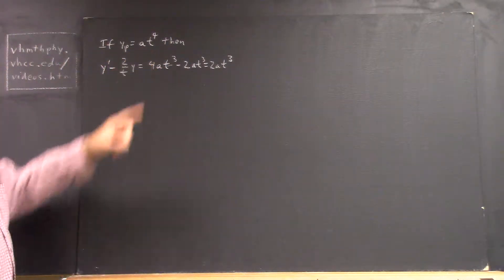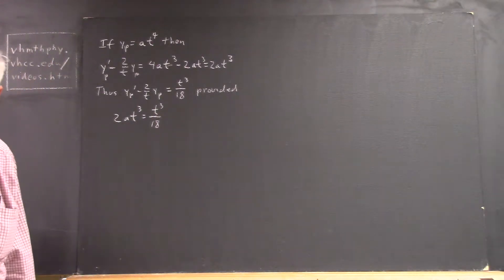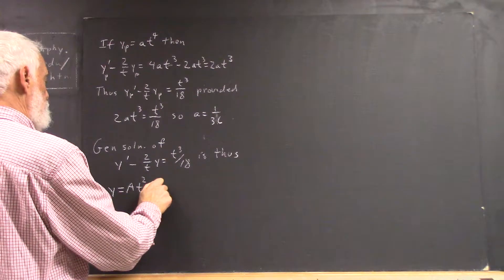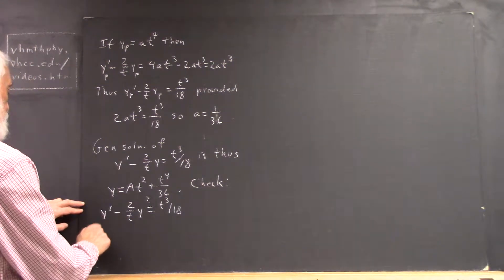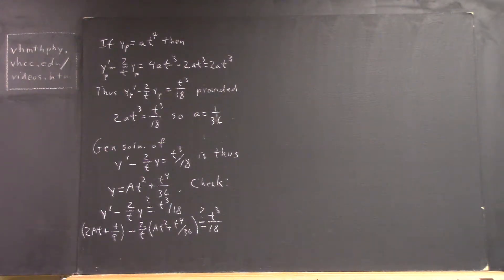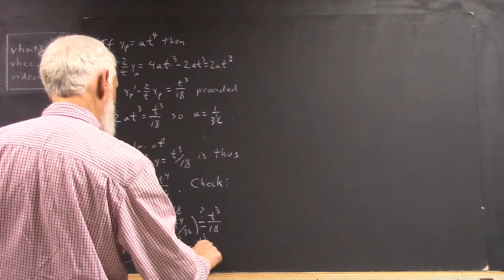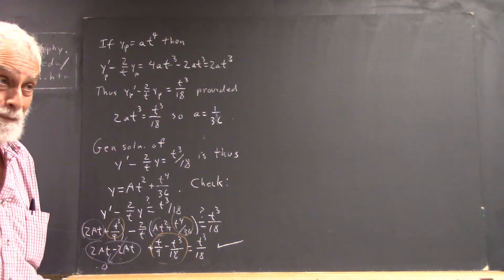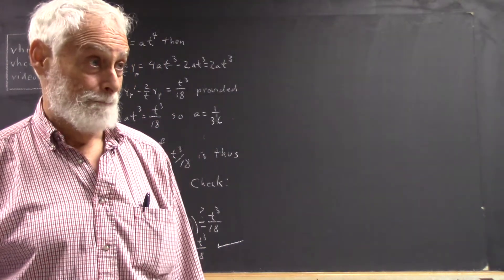dagdiff 1244 evaluating the constant and checking observe superposition 6